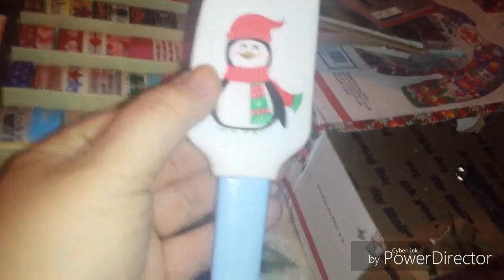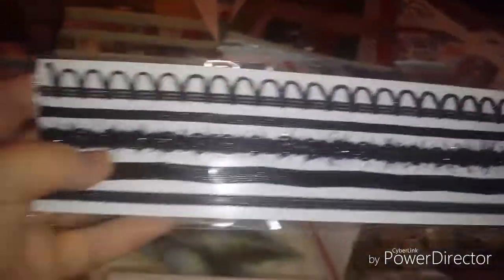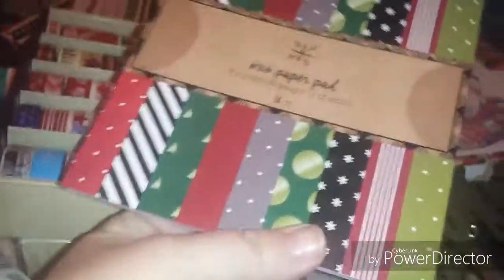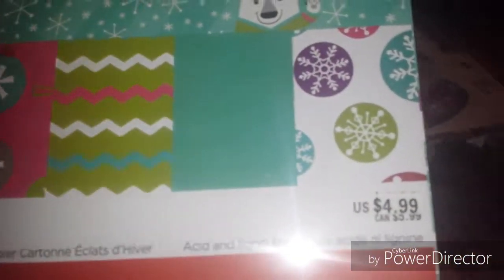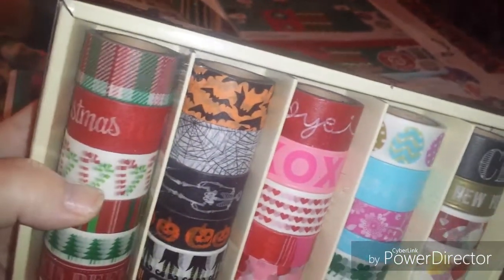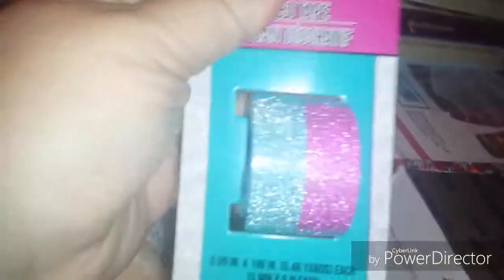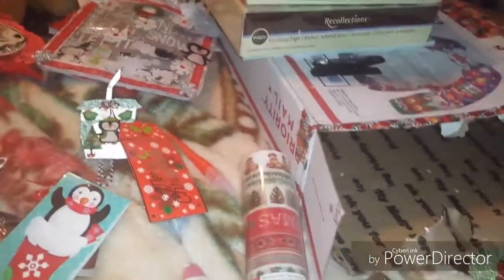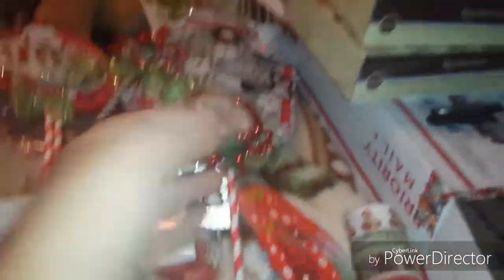SWEET FRIEND MAIL